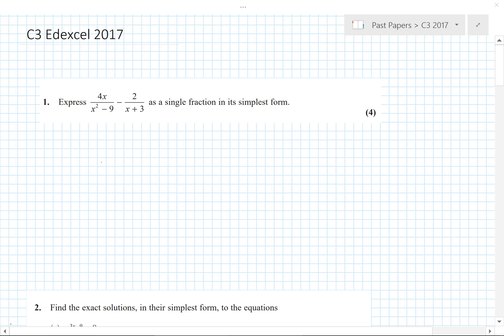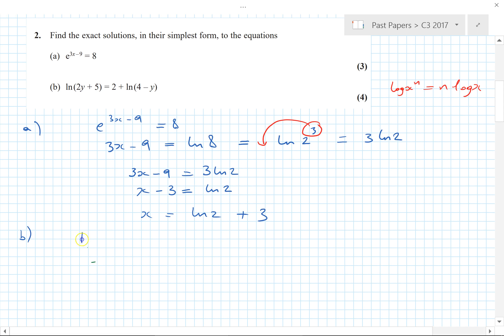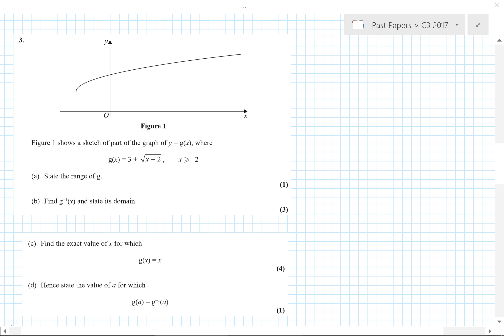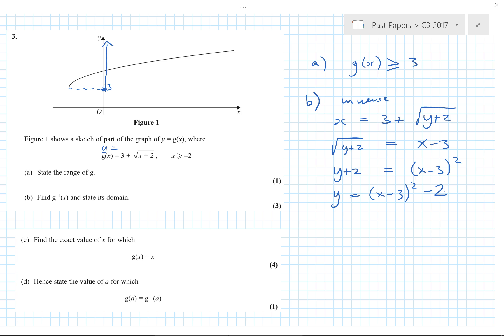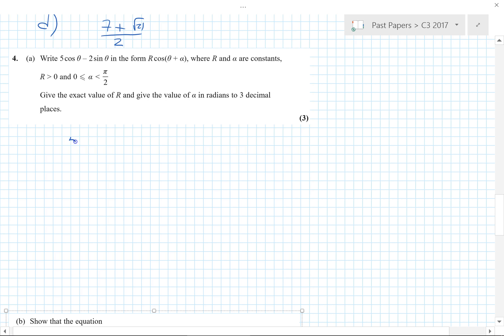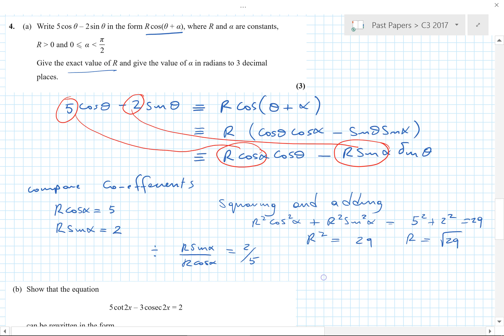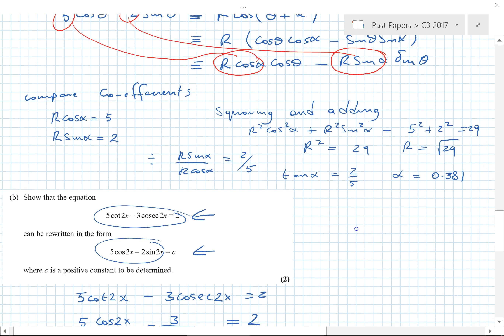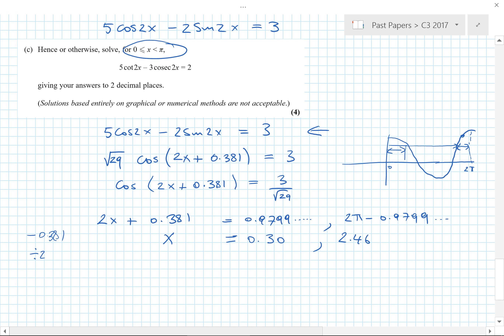C3 Edexcel 2017 questions 1, 2, 3, 4